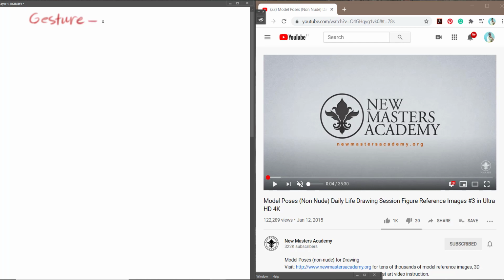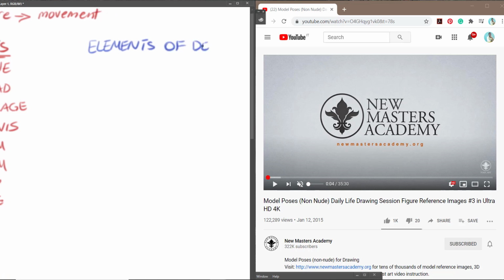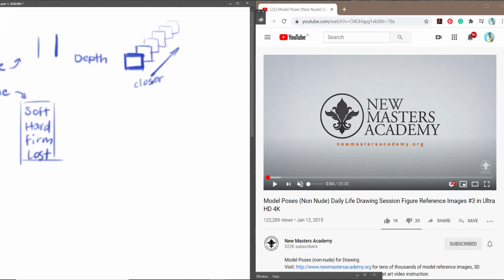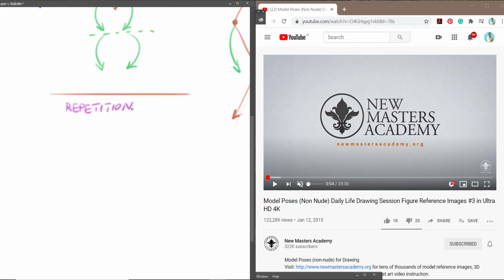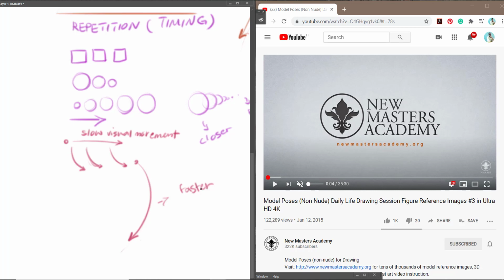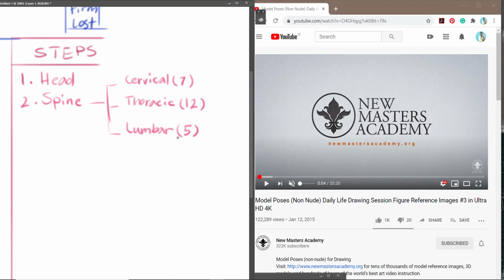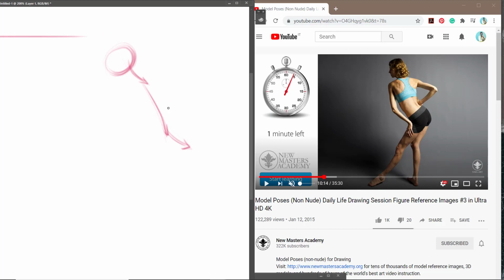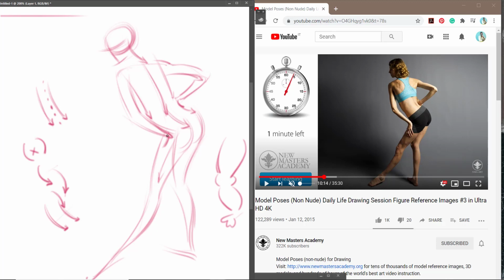GESTURE DRAWING DEMONSTRATION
In this video, I demonstrate how to draw gesture and what are the important things regarding the line that you have to remember like economy and diversity of line, however, I tried to simplify gesture drawing to make it comprehensible for all students.